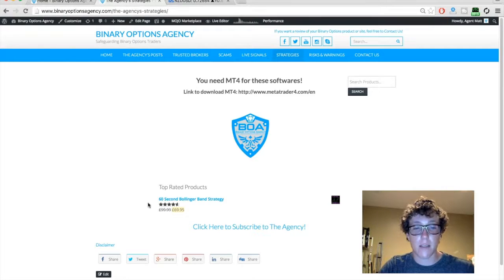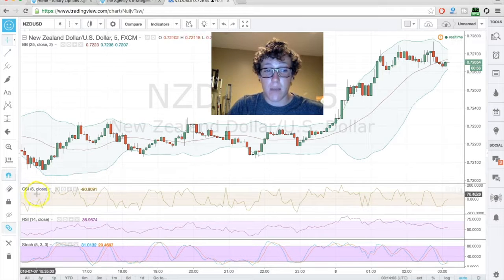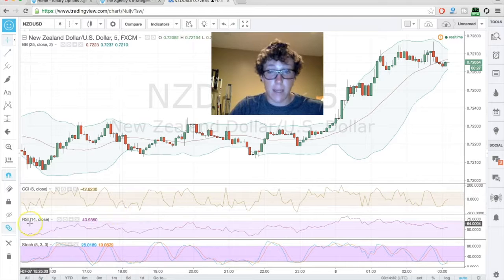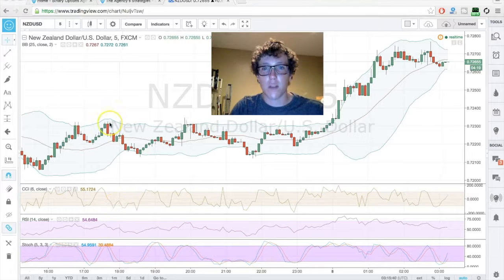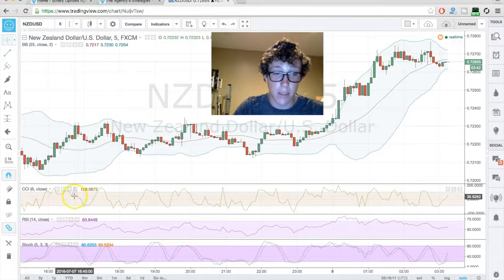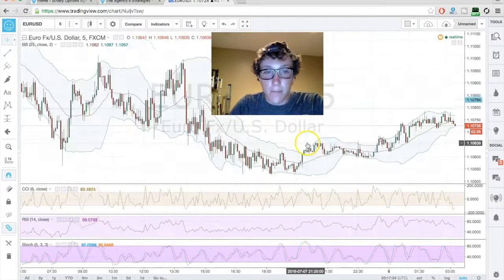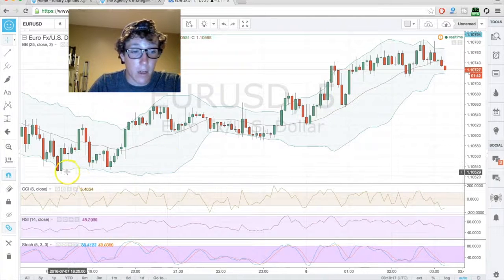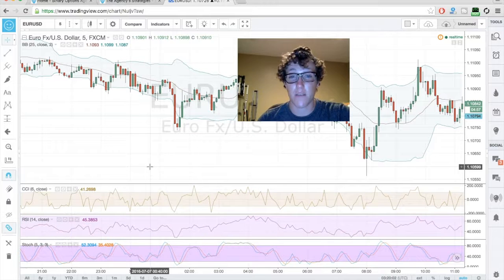Quadruple Threat Trading Strategy Profitable Binary Options Strategy Software!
Quadruple Threat Trading Strategy   Profitable Binary Options Strategy Software!The software will be released at 14 GMT on Friday July 8th! Be in the first 50 people to get this software for FREE!

The quadruple threat software was developed by the binary options agency with help form the Binary Signals Cafe. As a team we decided to develop the most practical strategy for people on the go while also making it extremely mathematically complex and profitable.

This strategy uses 4 different indicators.

Bollinger Bands: Period: 25 Dev: 2
Commodity Channel Index: Period: 6
Relative Strength Index: Period 14
Stoch: 5, 3, 3

These 4 indicators are uses as a trend reversal check system. If at least 3 of the 4 are predicting a reversal, the trade is a go!
Binary Options Trading System 2016 – Best Automated Trading Software 2016